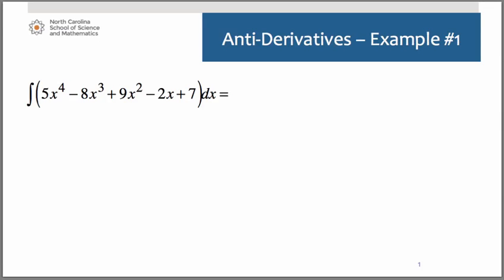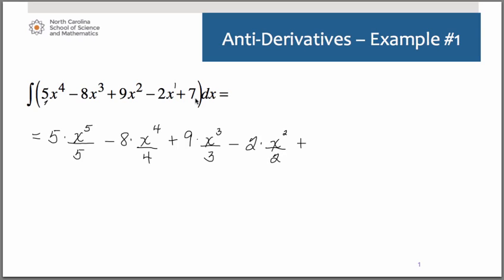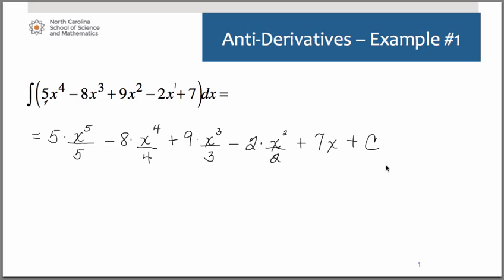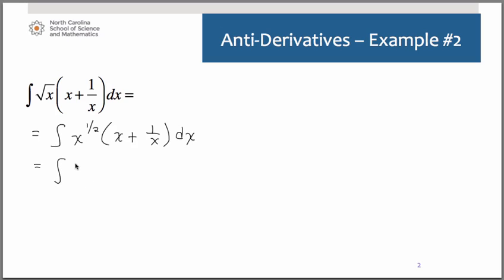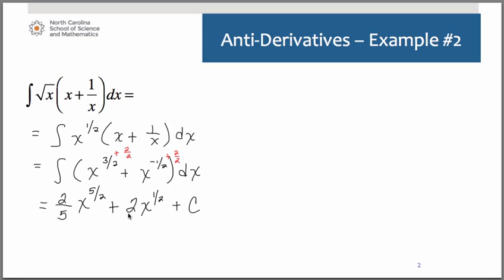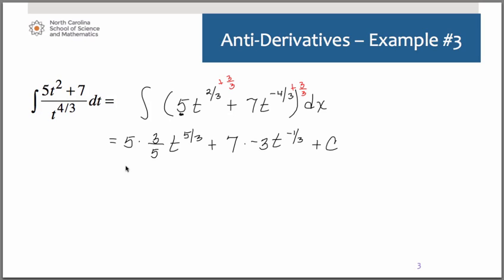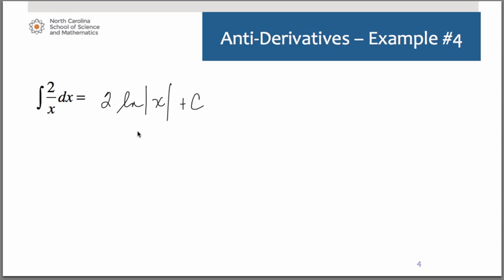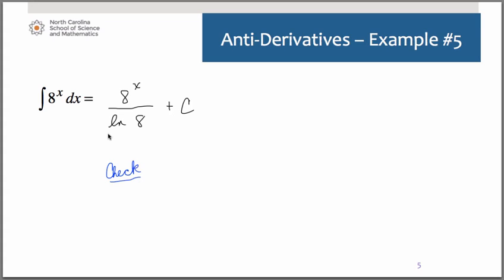Finding Anti-Derivatives, Algebraic examples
Five worked examples of finding anti-derivatives of algebraic and exponential functions.